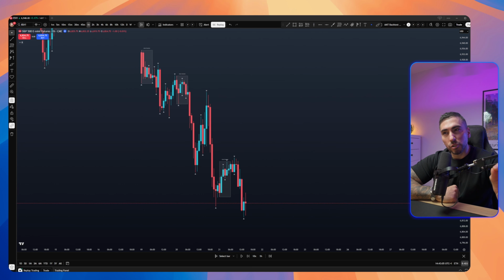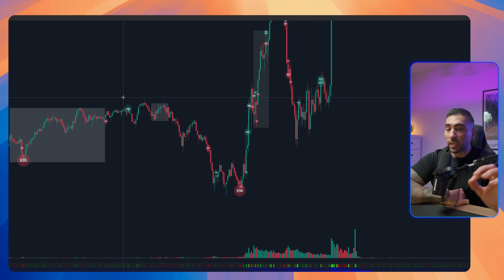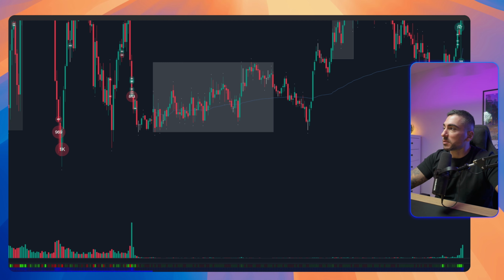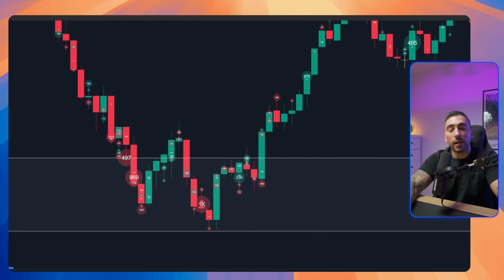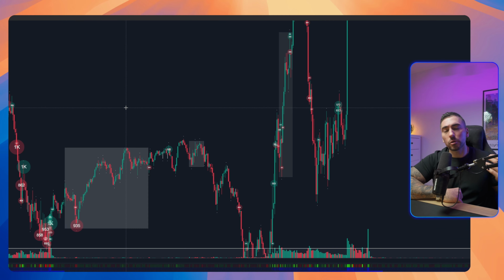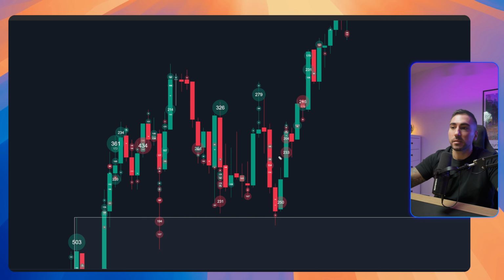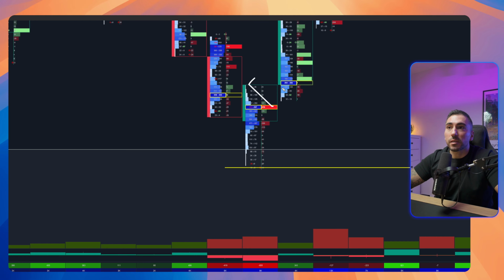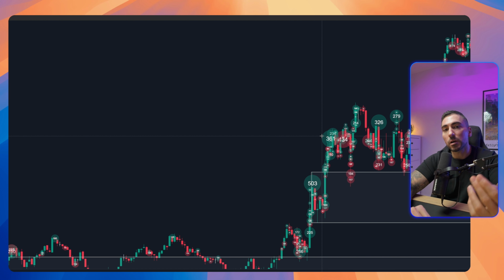Stop Trading Candlesticks! They are Lying to You.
𝗜𝗡 𝗧𝗛𝗜𝗦 𝗩𝗜𝗗𝗘𝗢:
How do you find the exact bottom of a bearish trend? Context.

In this video, I show you how a historical institutional level from a month ago provided the perfect setup for a 4.5R win.

Learn how to use Volume Profile and the "Big Trades" indicator to stop guessing and start executing with precision.

If you’re serious about high-conviction entries, this is for you.
Stop being the liquidity. Start being the hunter.